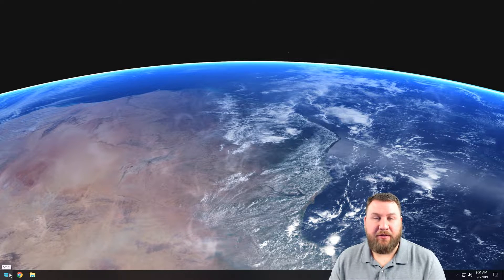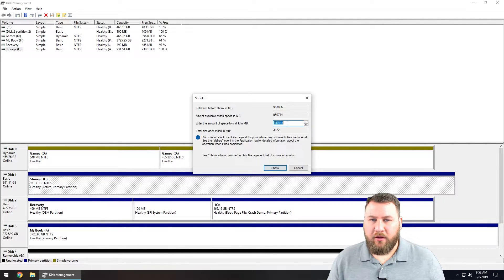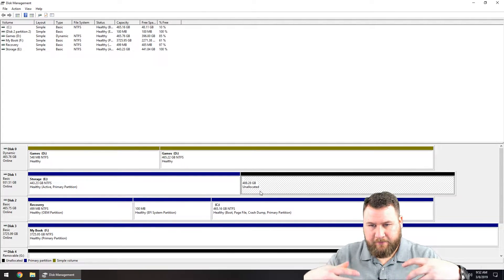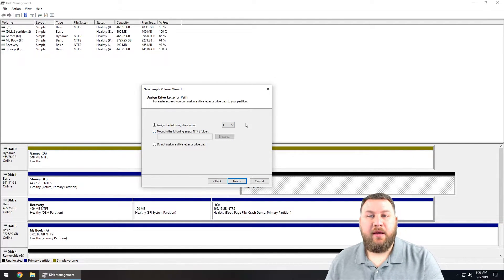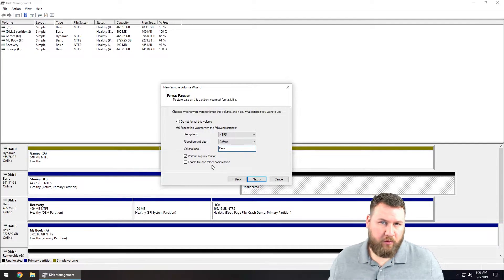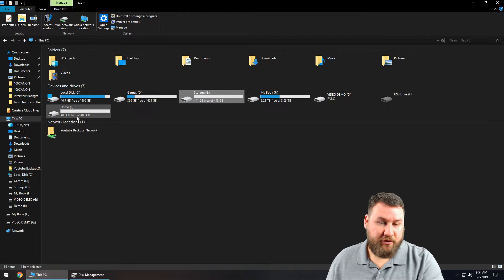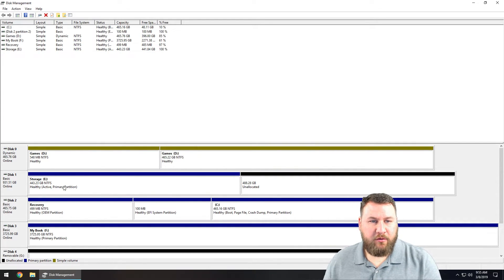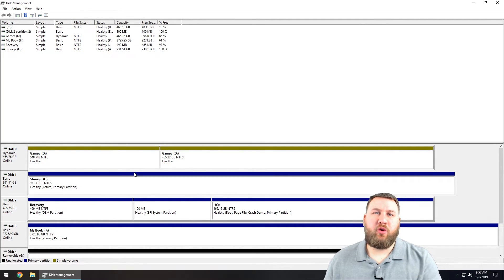How To Partition Your Storage Drives in ANY Windows OS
Ever wonder if you could take a hard drive or solid state and break it down into several smaller drives? In this week's Tech Tip video we show you just how you can go about partitioning your hard drive or solid state drive in ANY windows operating system.